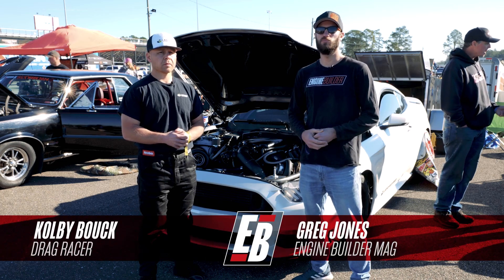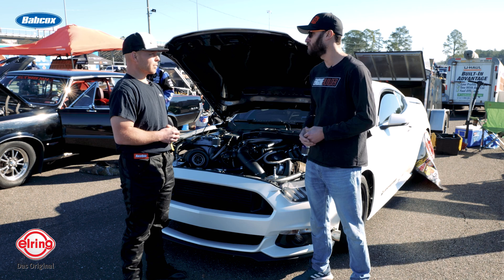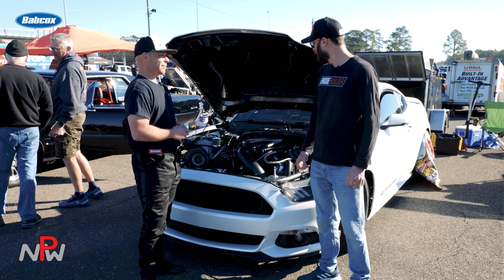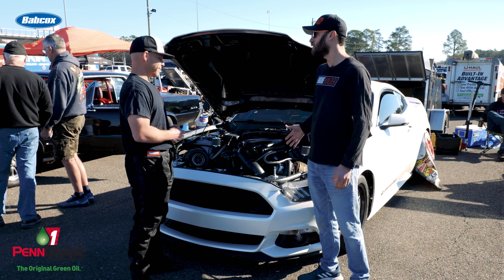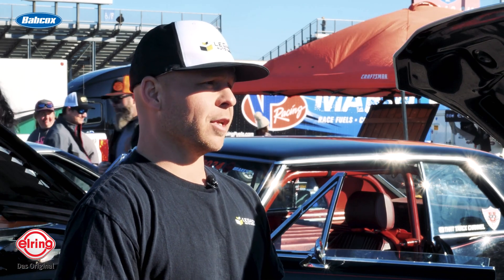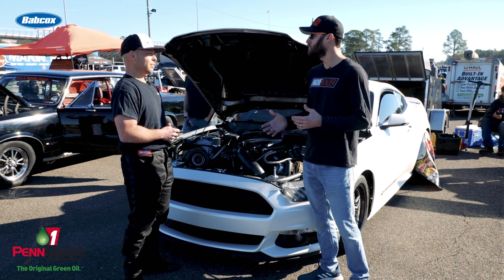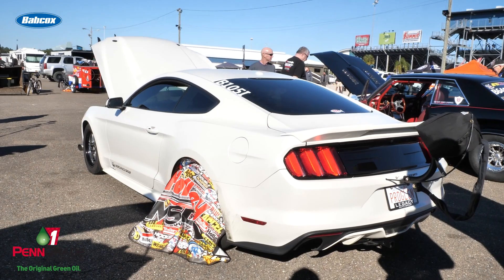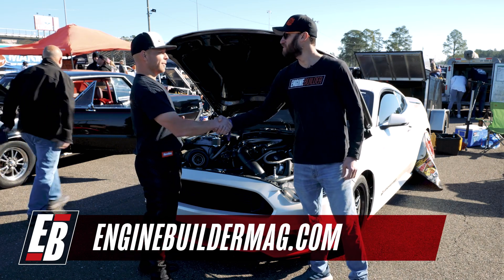Twin-Turbo Gen II Coyote Engine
Kolby Bouck's twin-turbo Gen II Coyote-powered Mustang was hard to miss at Sick Week 2024. Competing in the 1/8th-mile class, he was knocking out very low 5-second passes.